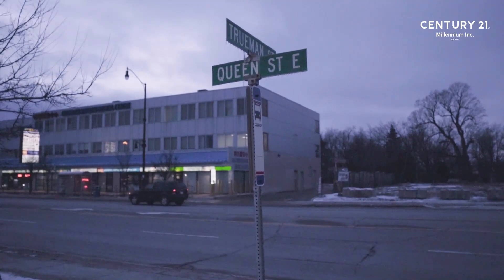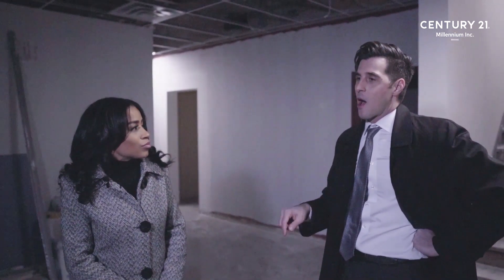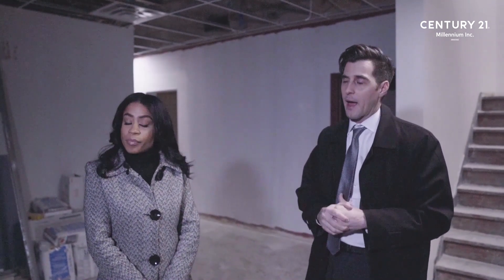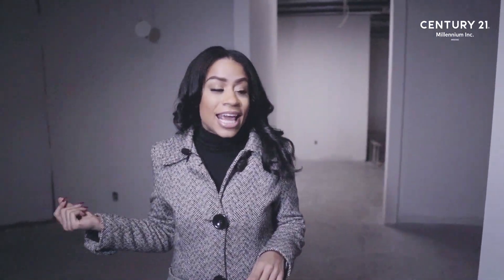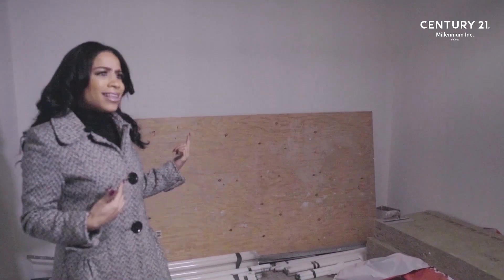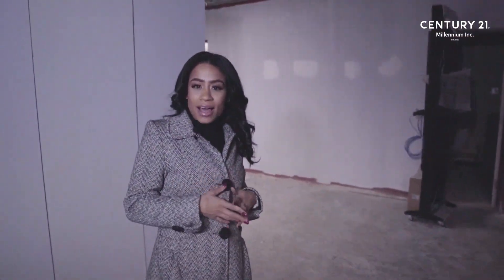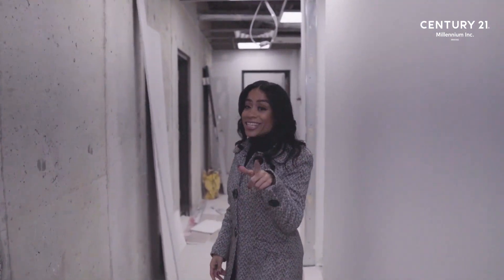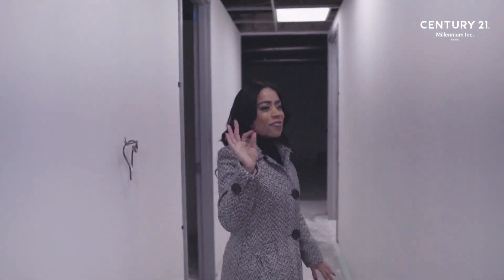SASHA VELLA - CENTURY 21 - (BRAMPTON OFFICE PROMO)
New office opening soon in Brampton, Ontario!